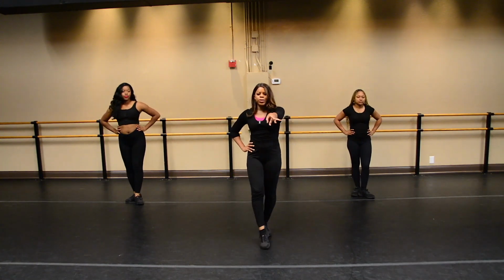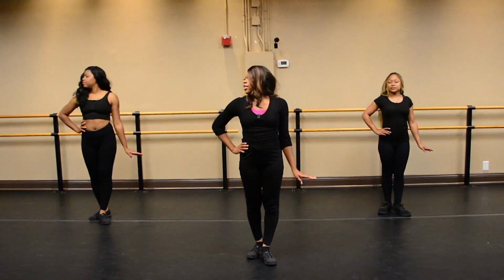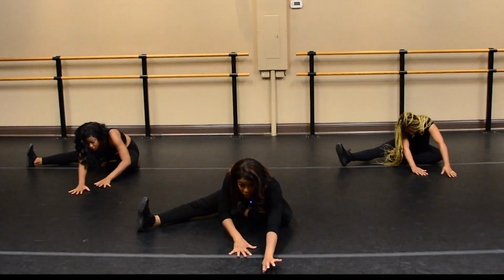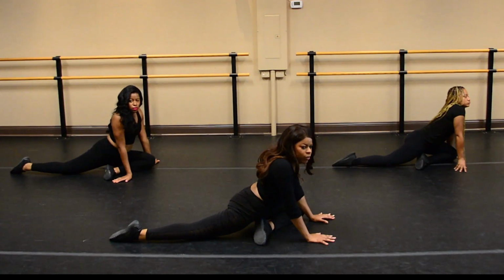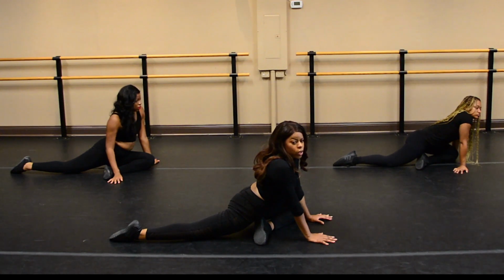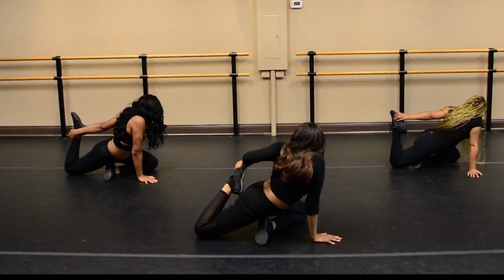30 Min Dance Workout | Strut Into Fitness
Strut Majorette Dance Fitness is a wellness program inspired by HBCU dance teams!

There are many benefits of dance fitness: stronger heart and lungs, increased muscular strength, better endurance and motor fitness, increased aerobic fitness, improved muscle tone and strength, weight loss and weight management, stronger bones and reduced risk of osteoporosis, better coordination, agility and flexibility.

Let me help you meet your health and wellness goals through dance fitness rooted in beautiful black heritage!